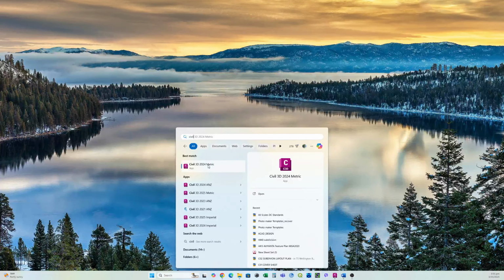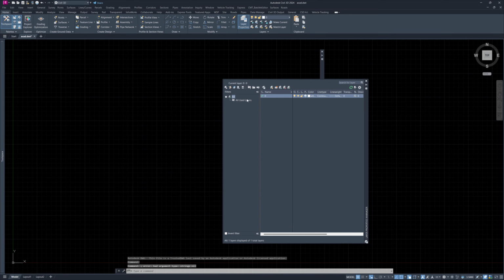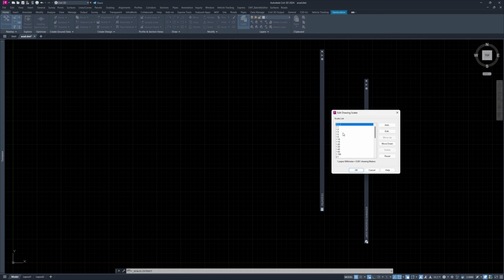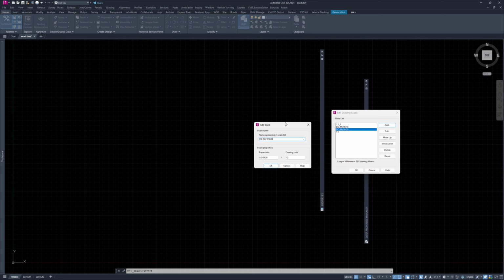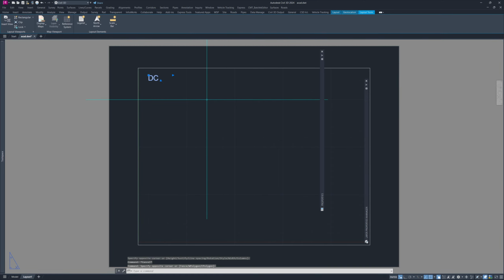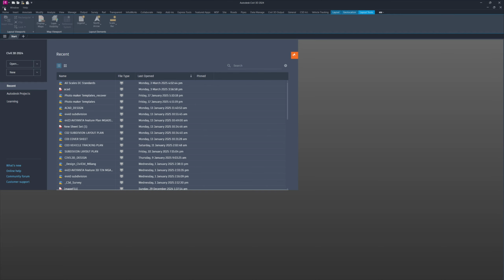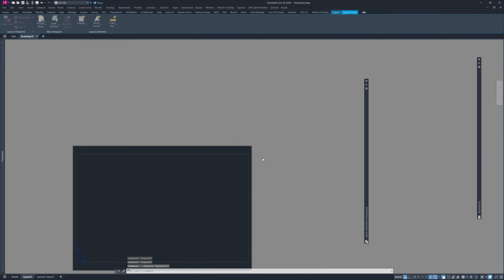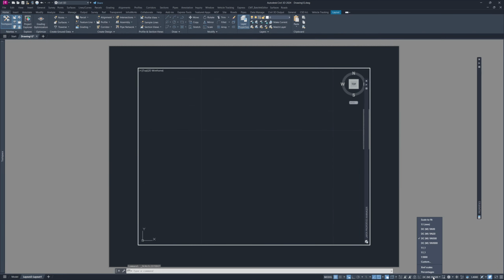CUSTOM SCALES CREATE IN AUTOCAD/IMPORT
CREATE AND USE THE CUSTOM SCALES IN CAD